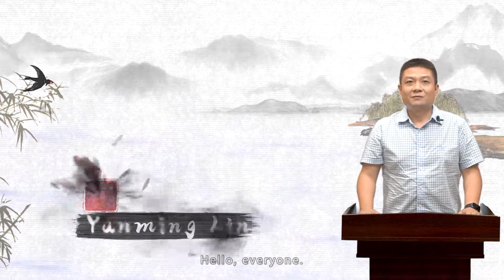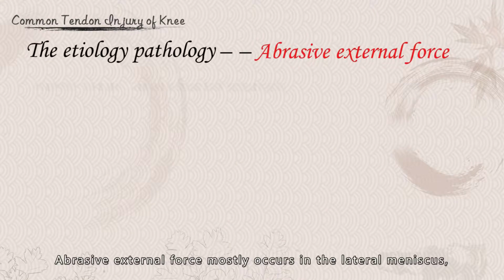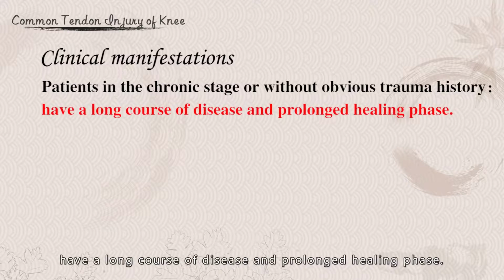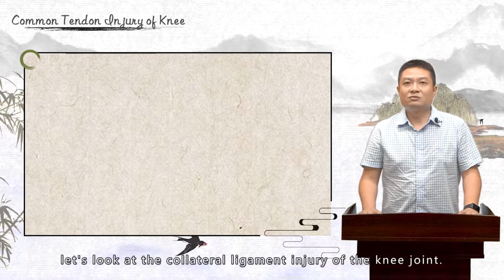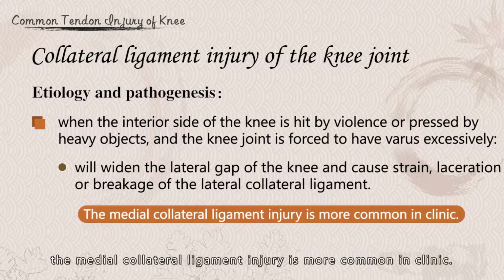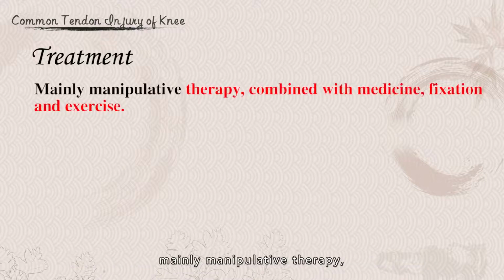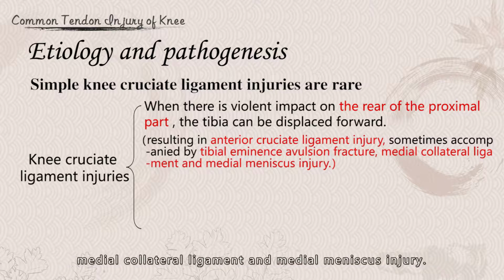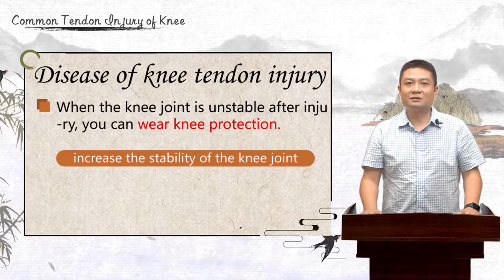9.2.3 Common Tendon Injury of Knee